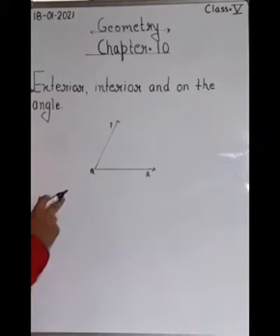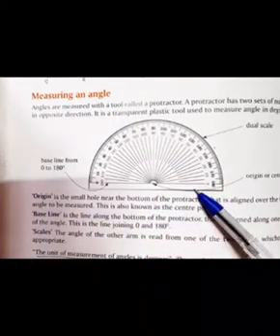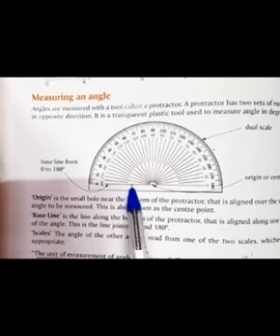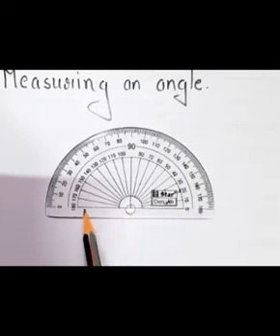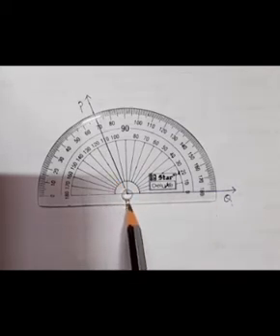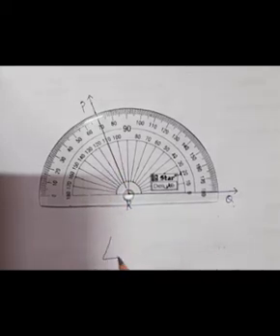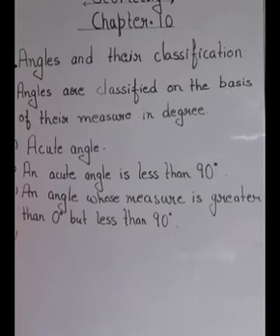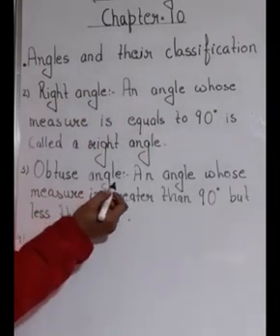CLASS:- V(Fifth) "MATHEMATICS" CHAPTER - 10